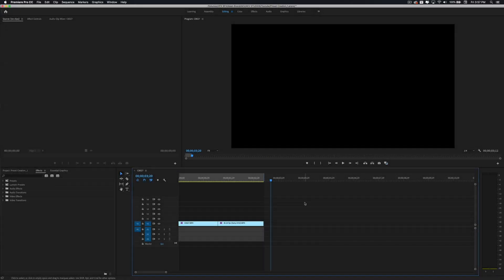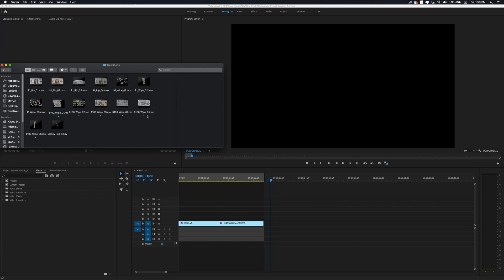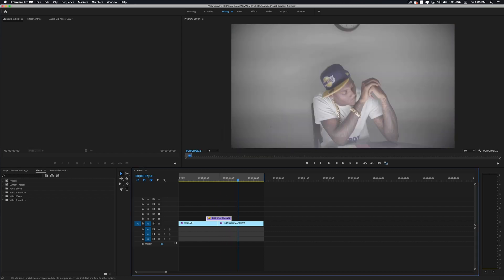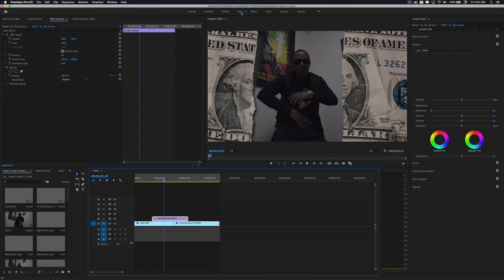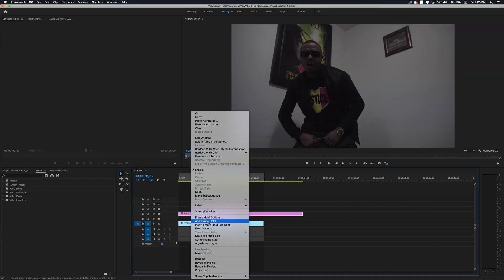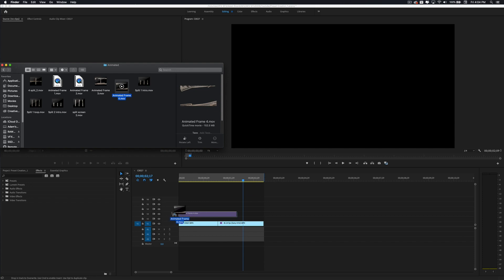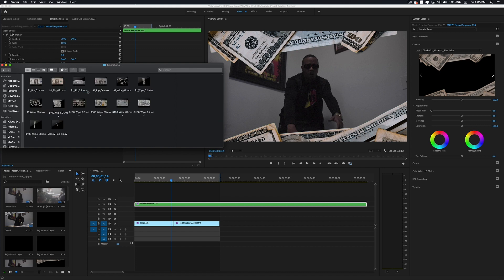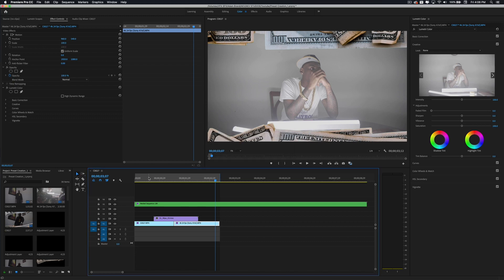DOPE MONEY FX TRANSITIONS FOR MUSIC VIDEOS | NO PLUGINS EASY DRAG AND DROP